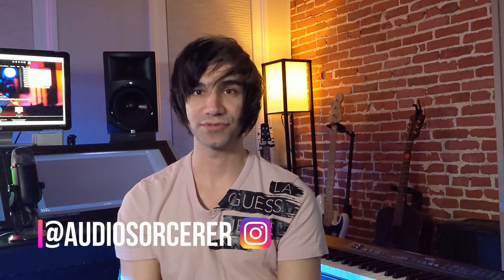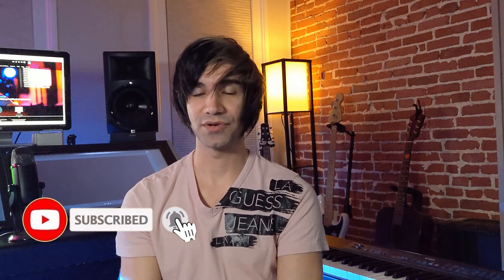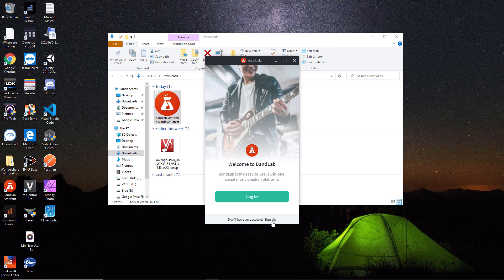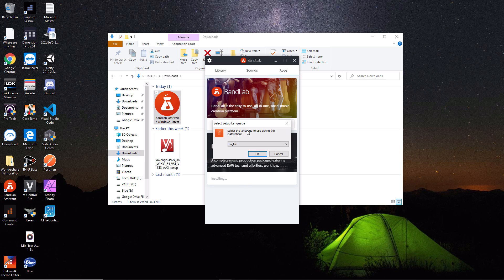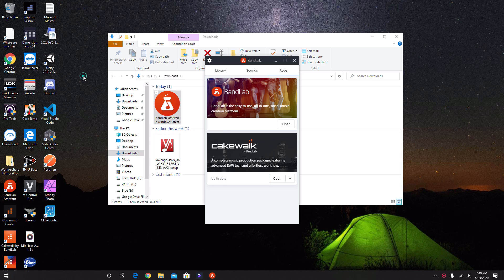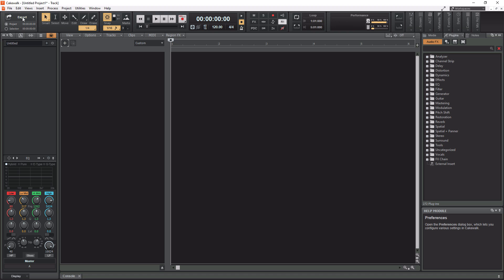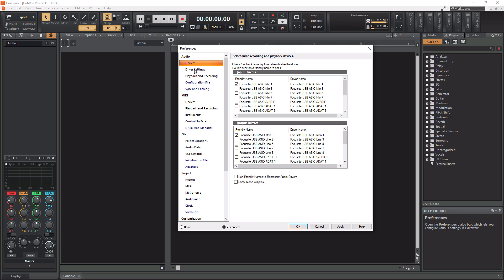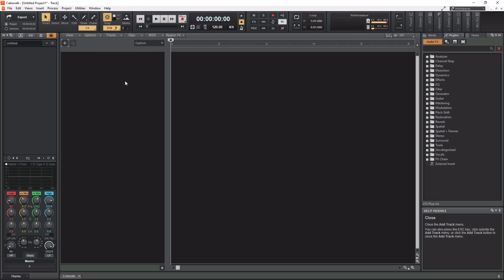How To Install Cakewalk By BandLab | In under 10 minutes!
In this video, I will take your through all the steps on how to install Cakewalk by BandLab. This tutorial breaks down the process to make it easily understandable for everyone. If you are new to audio recording or even a seasoned professional, Cakewalk by BandLab is a great DAW for all. Happy Mixing!

00:00 | Introduction
01:26 | Download Cakewalk by BandLab
02:11 | Install Cakewalk by BandLab
04:34 | Getting Started In Cakewalk by BandLab
08:31 | Final Thoughts

MAKE YOUR STUDIO SOUND AMAZING❗❗❗